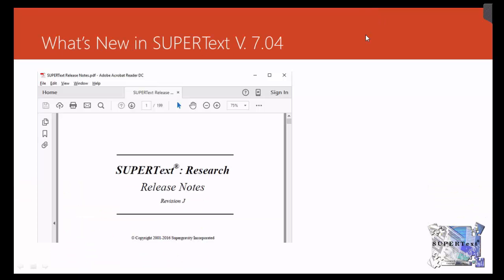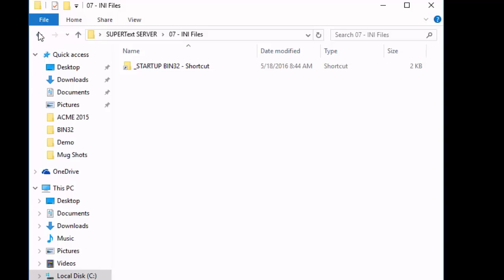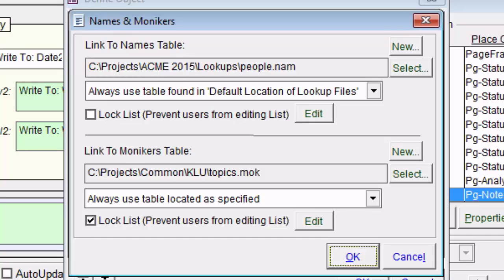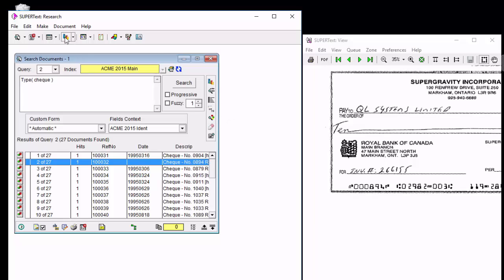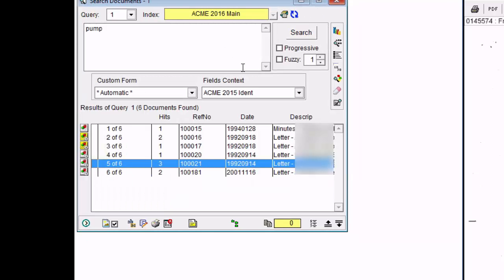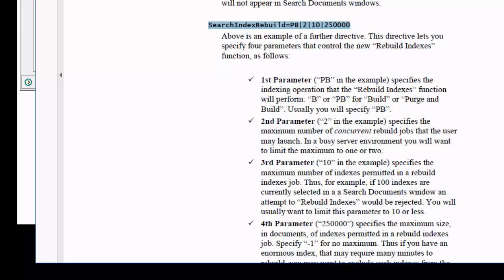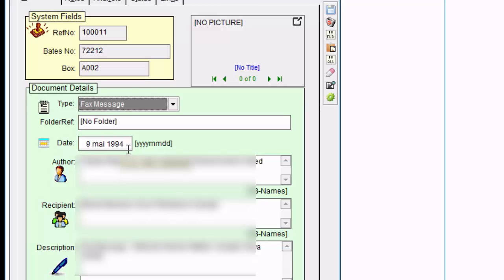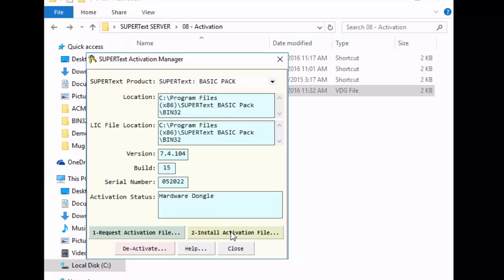What's New in SUPERText 7.04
This video is for users who have worked with earlier versions of SUPERText 7. It was presented live at the Supergravity webinar of May 19, 2016.